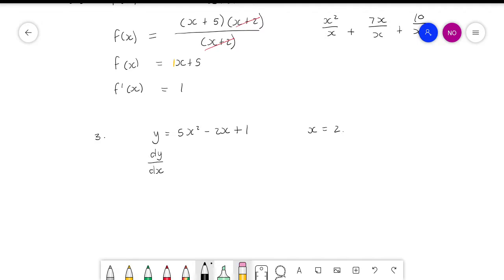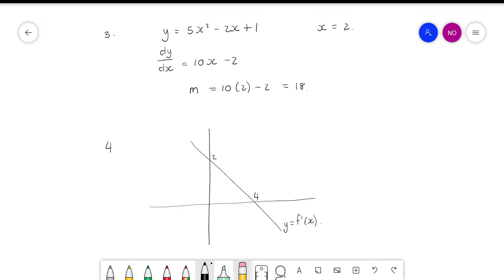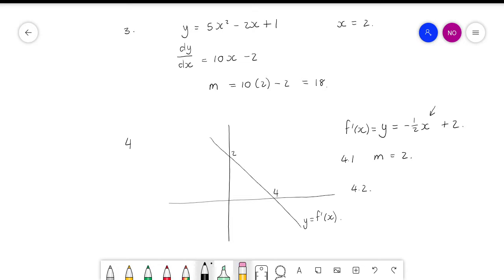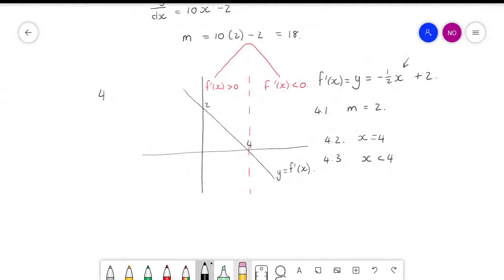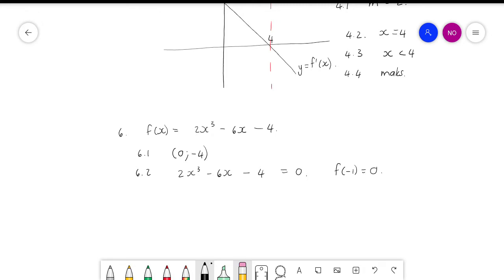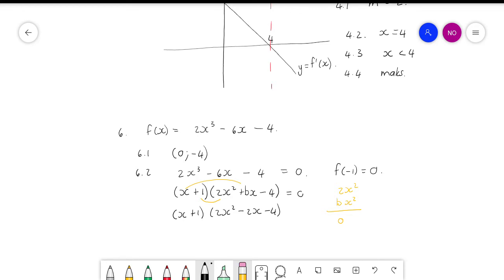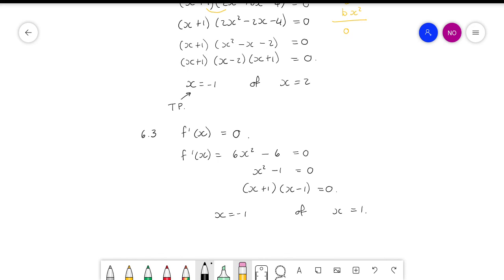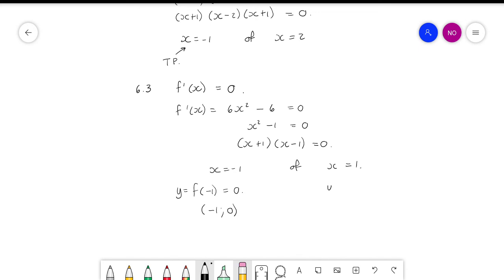klastoets 2012 (2)